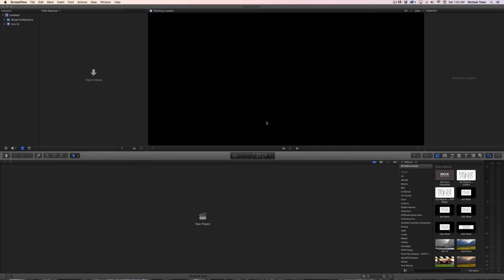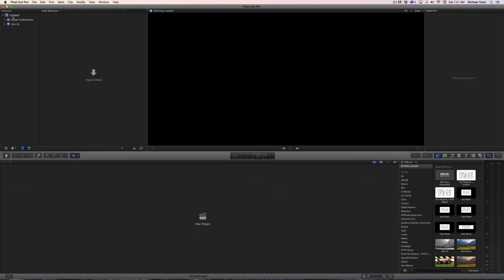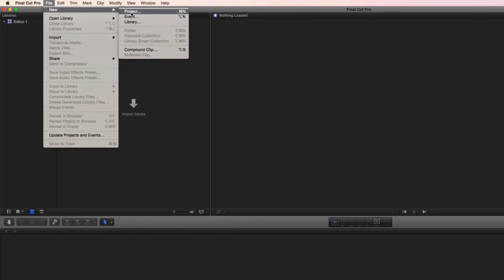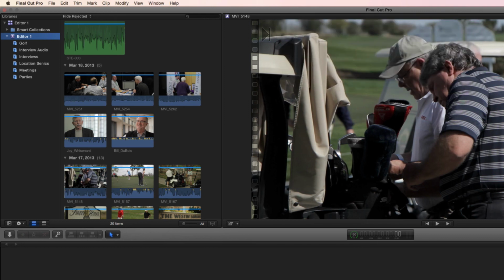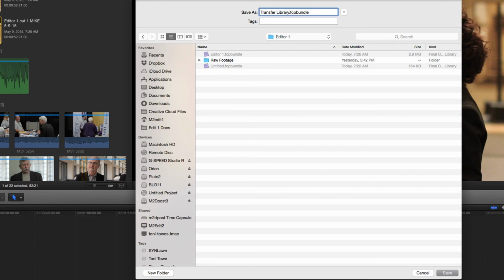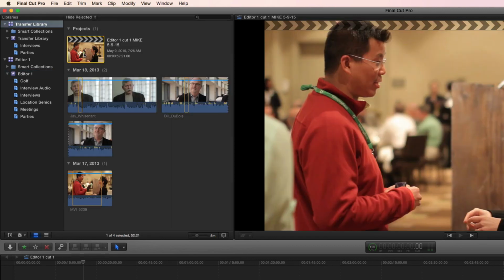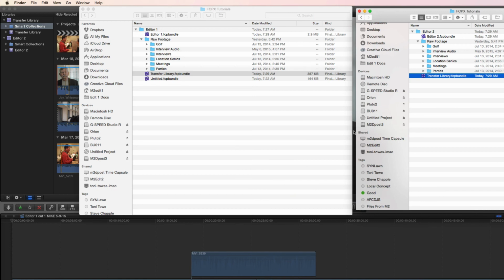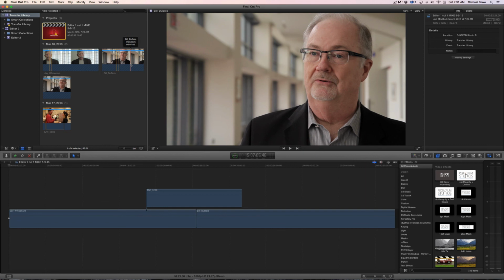FCPX Transfer Library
How to share projects between editors with a transfer library.